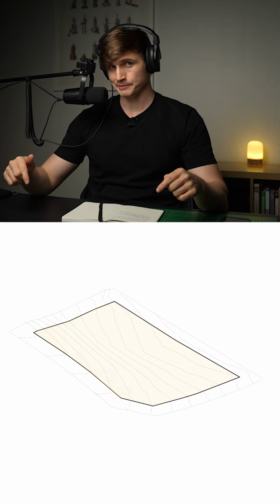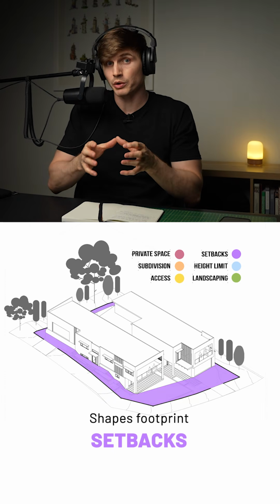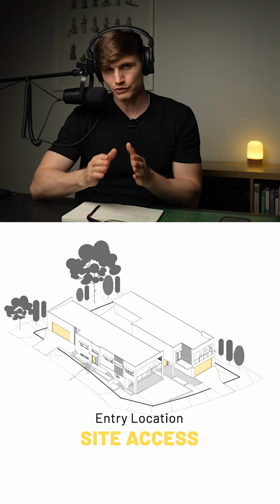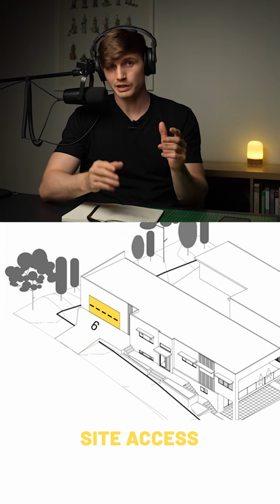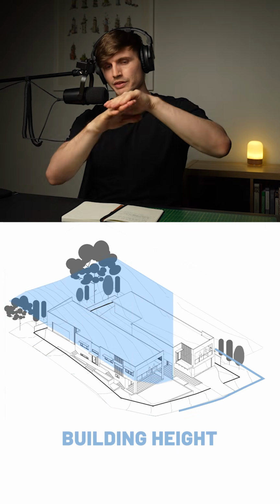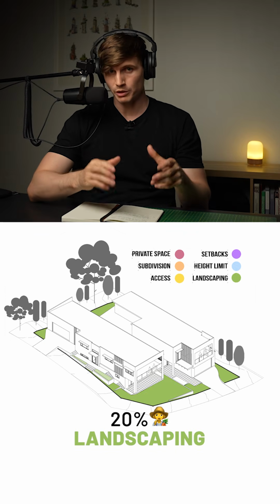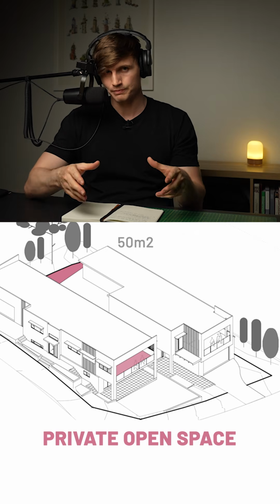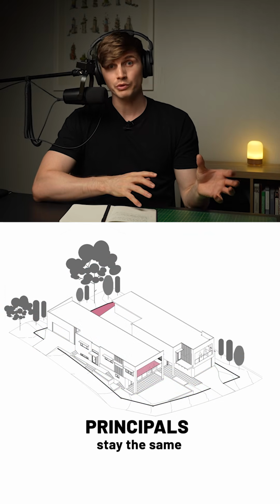How we actually design